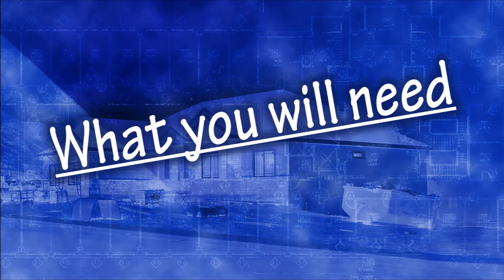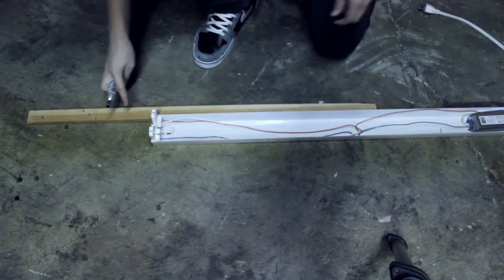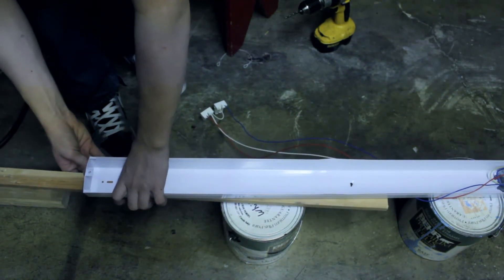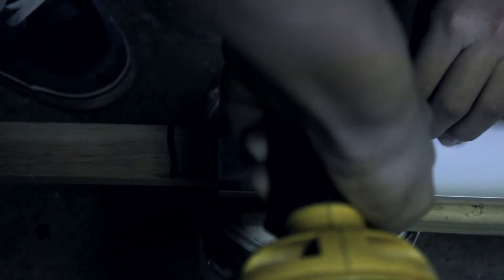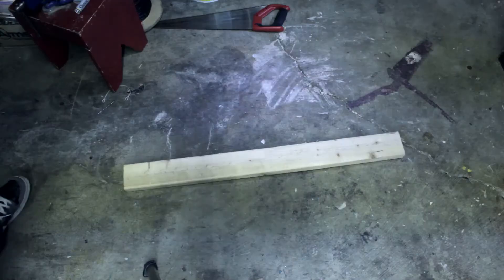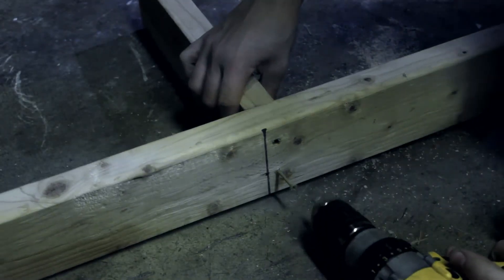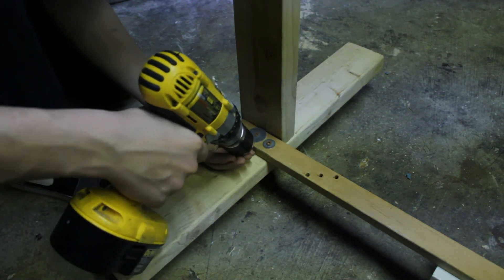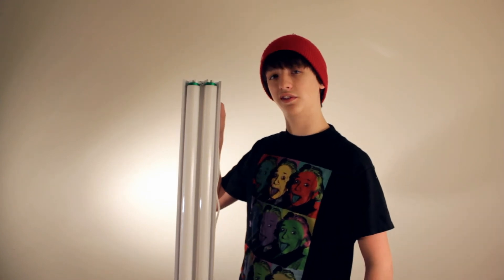VTG :: DIY Studio Light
How to make an Indy style studio light for low budget films.